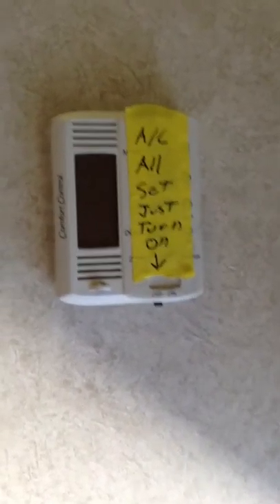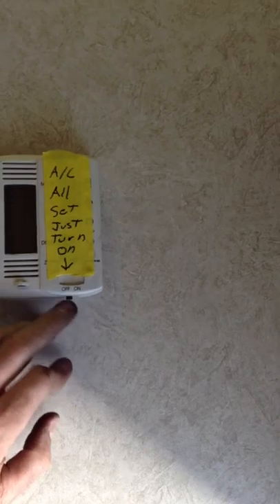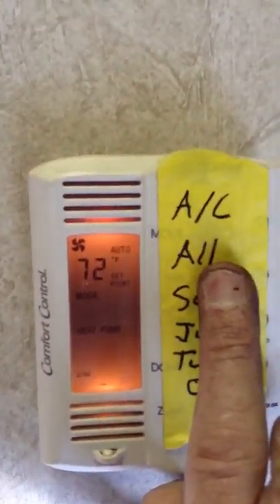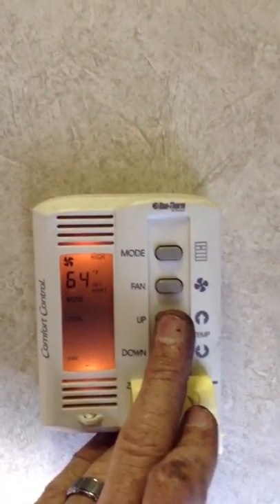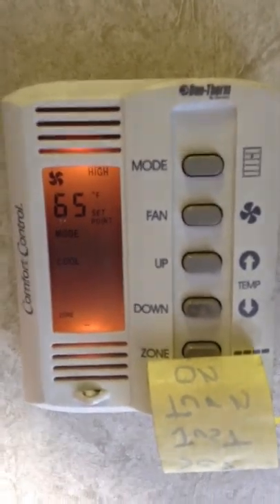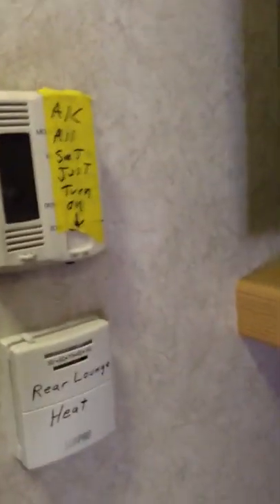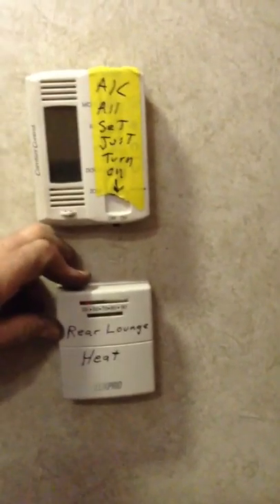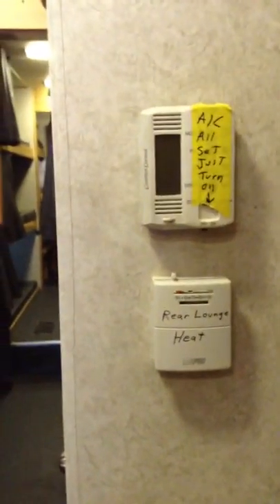Sleeper Bus / Training Video - AC, heat and toilet